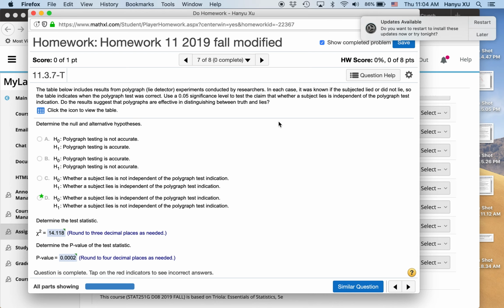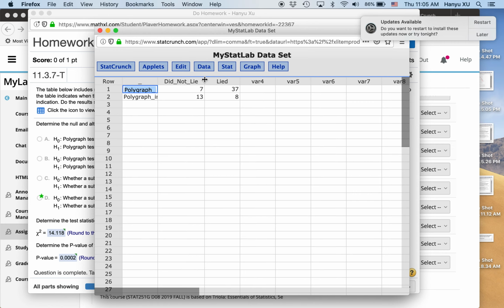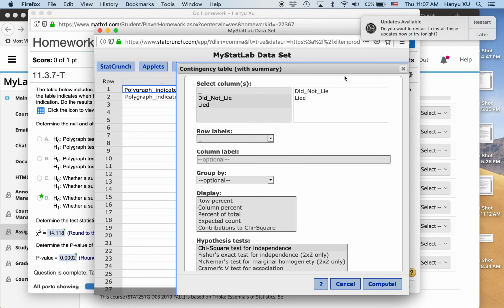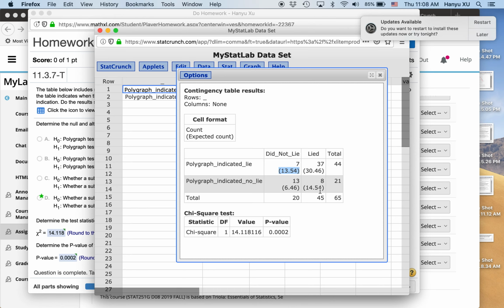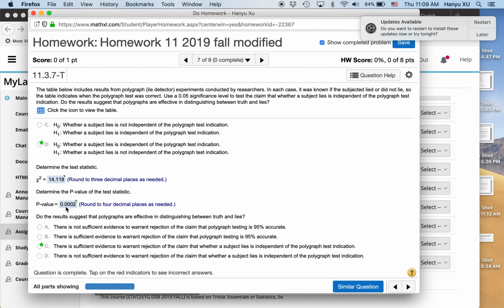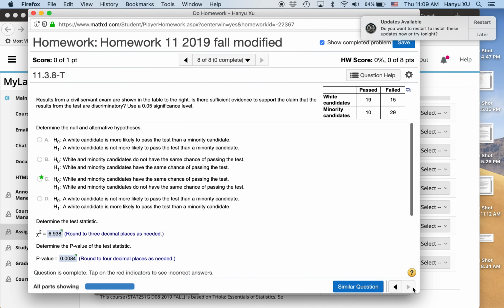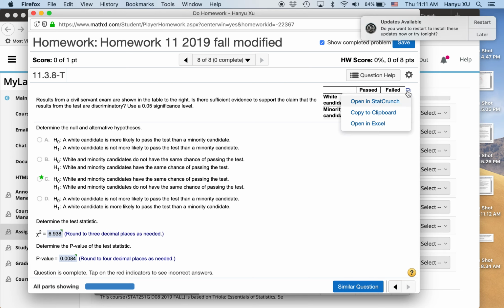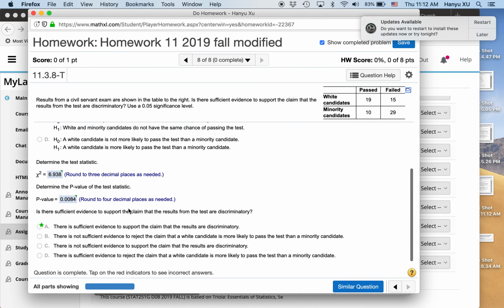How to do test of independance for contingency table using StatCrunch